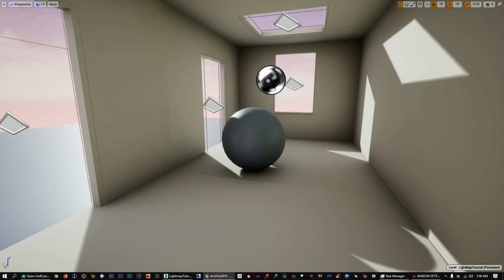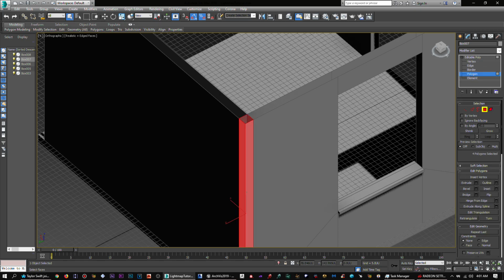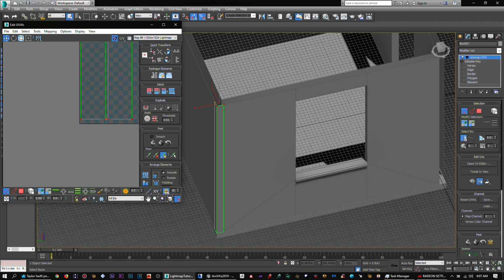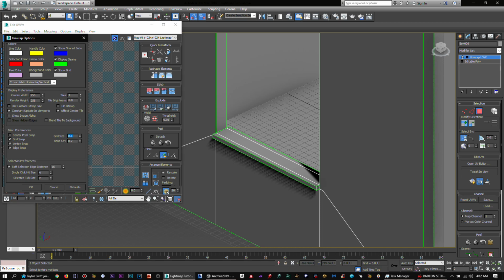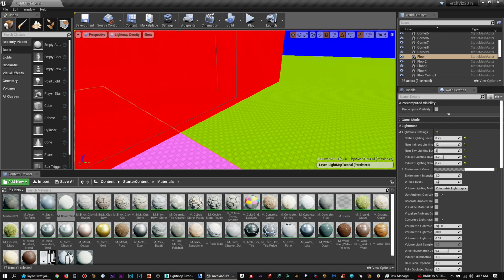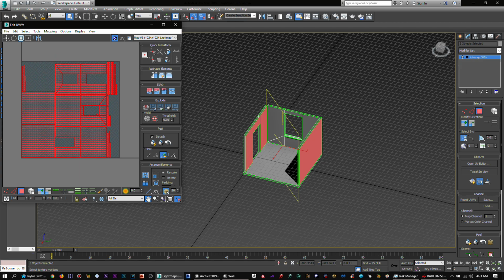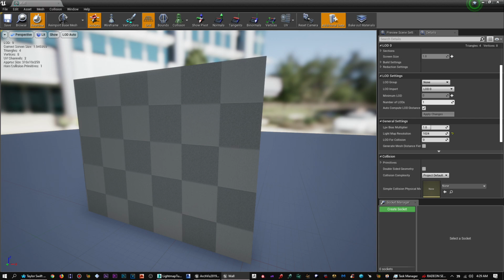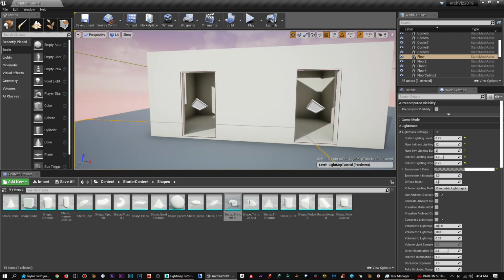3DS Max to Unreal Engine 4 - Lightmap Templates (2019)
Here I describe what Lightmap Templates are, and how they are crucial for lightmapping and to prevent most if not all shadow bleeding caused by not lining up UV Islands to pixels on the UV Grid. This is a very common reason why you still get bleeding even if you follow all tutorials on the subject. Credit goes out to Warren Marshall here on YouTube for having tutorials on Lightmap Templates and how they are used to prevent bleeding. This also works for UDK as well as other Game Engines outside of older ones like UE2.5, UE2, and the like that tend to only use Vertex Lighting. Sorry there is now mouse cursor throughout the video, for some reason AMD ReLive refused to pick it up while recording so some parts may not make sense when i speak because the mouse simply does not show up.